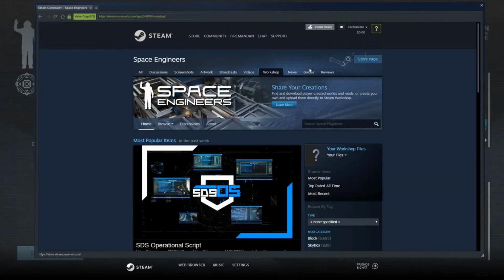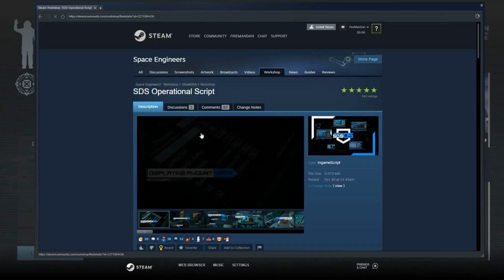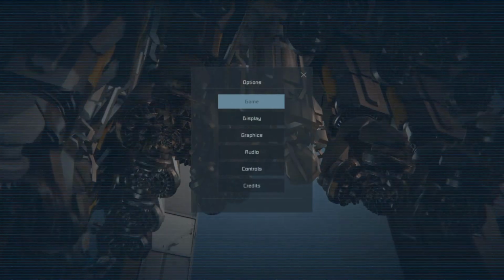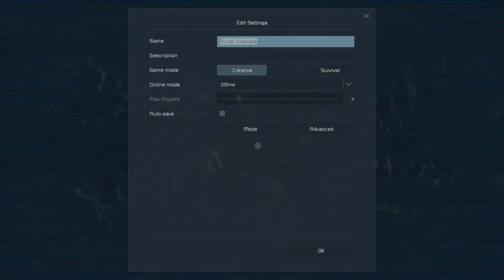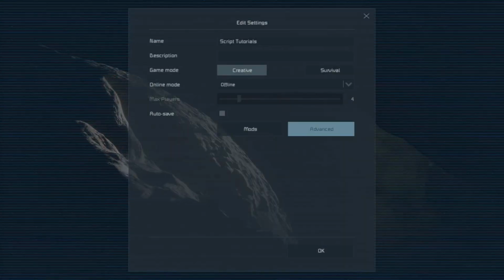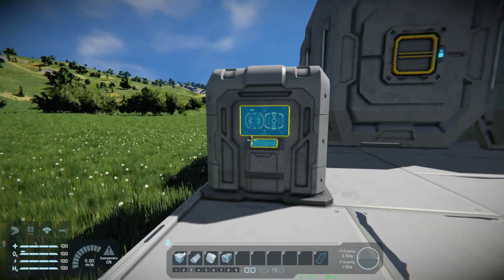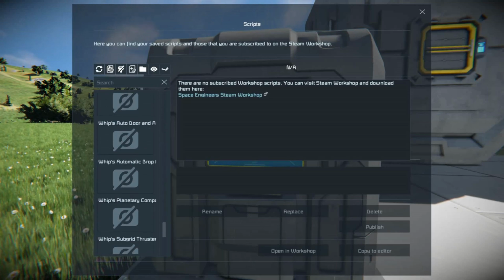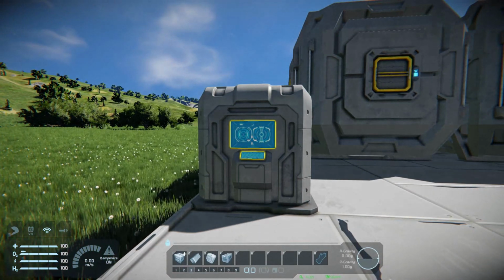Space Engineers Tutorial: How To Use Scripts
Ever wanted to know how to get a script on your world? Look no further!